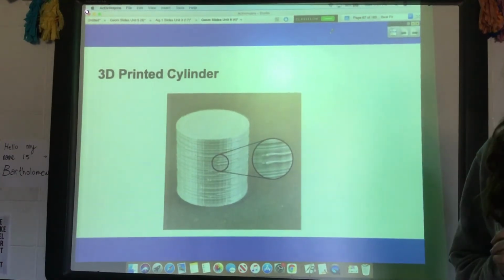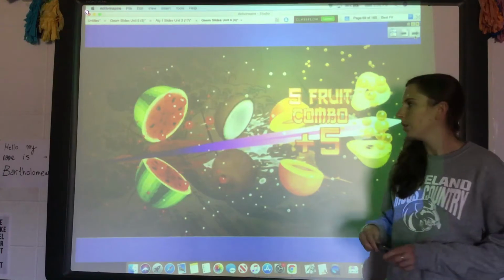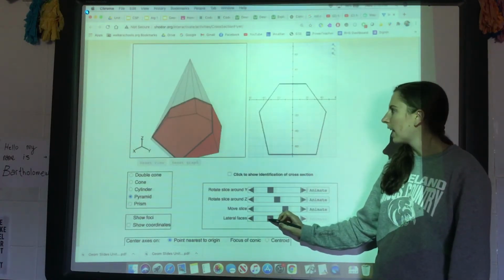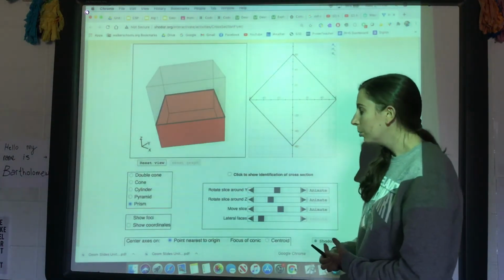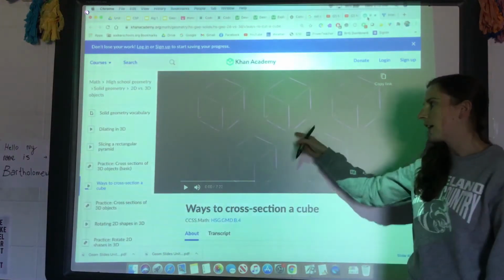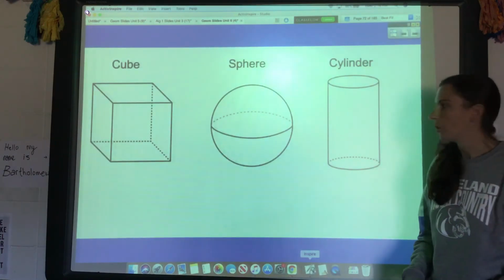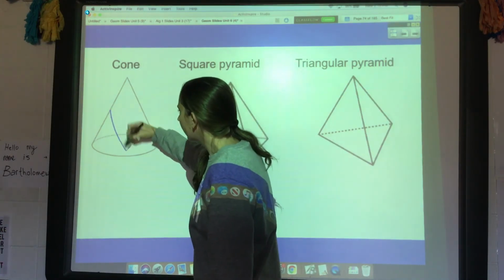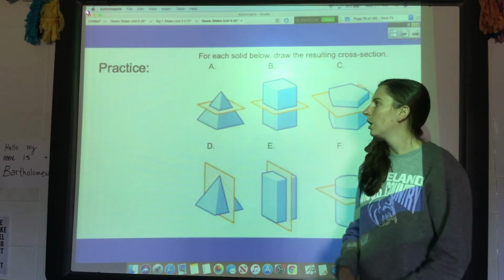Cross Sections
How to find cross sections - the 2D figures you get when slicing through a 3D object

Geometry